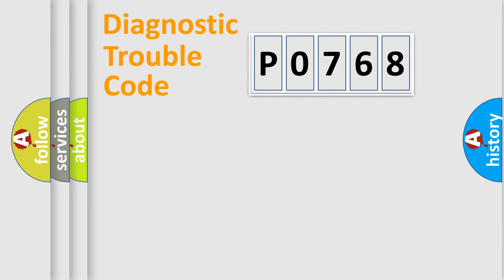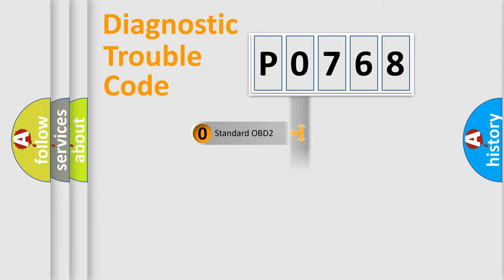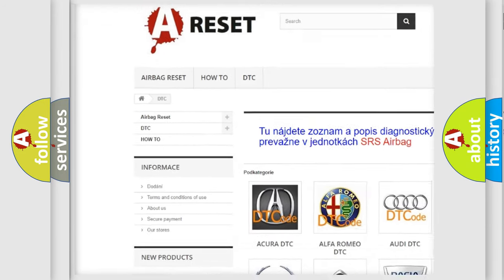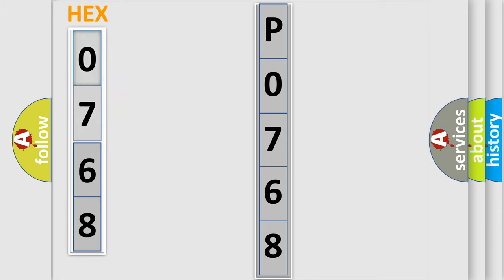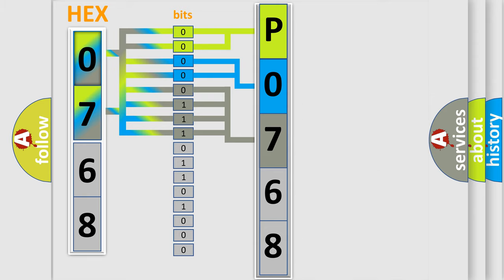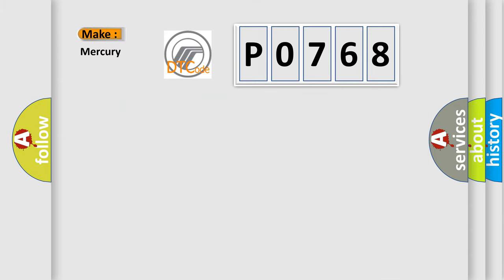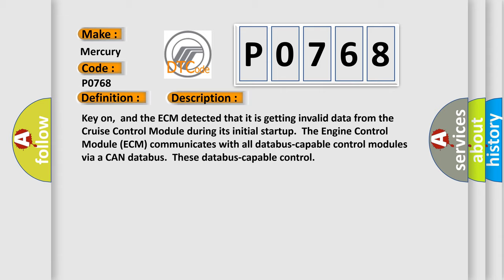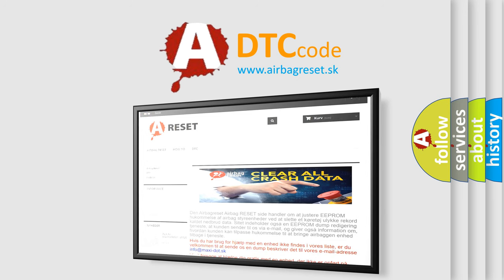DTC Mercury P0768 Short Explanation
Contents:
0:21 Basic DTC analysis according to OBD2 protocol standard.
1:48 Insight into programming
2:58 A diagnostically understandable description of the Diagnostic Trouble Code
3:05 Basic error definition

Make:
Mercury
Code:
P0768
Definition:
Invalid Data Received From Cruise Control Module
Description: